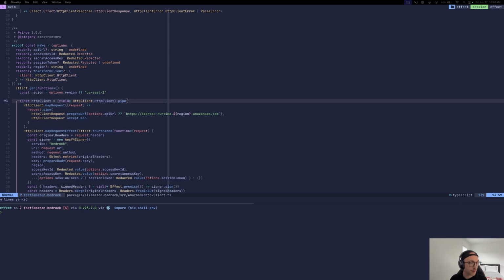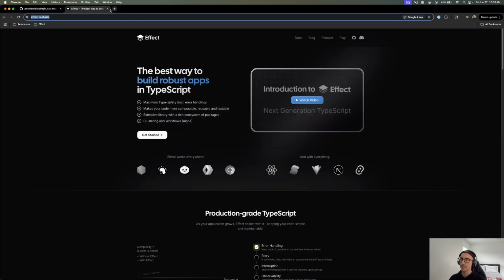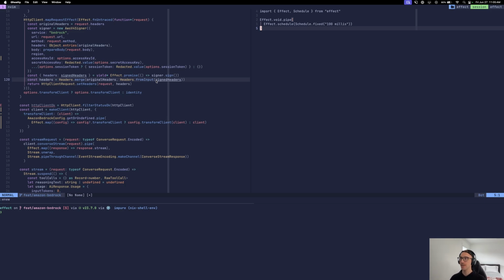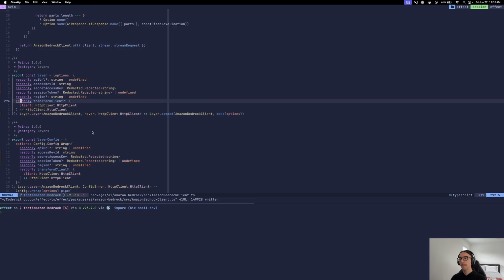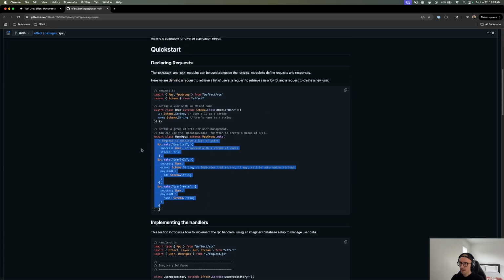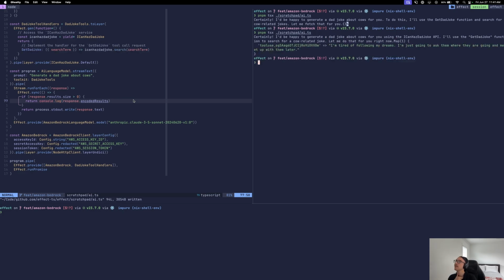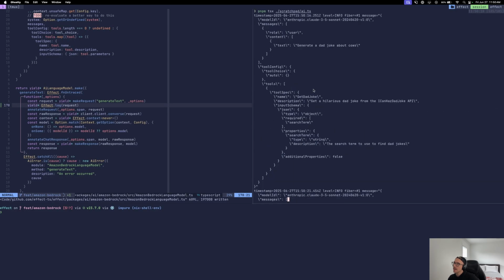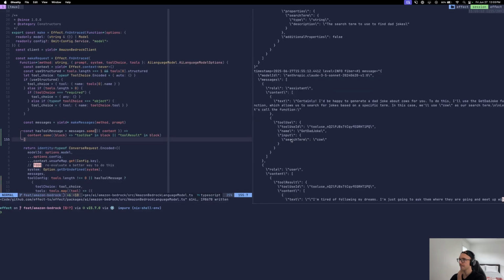Amazon Bedrock AI provider integration for the Effect AI SDKs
Maxwell Brown is an Effect Core Contributor and Founding Engineer at Effectful Technologies.